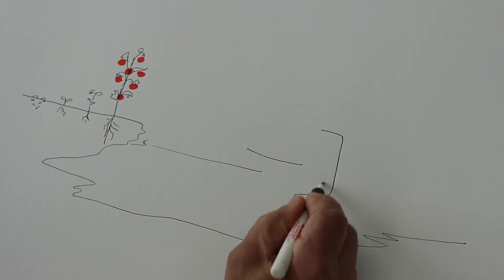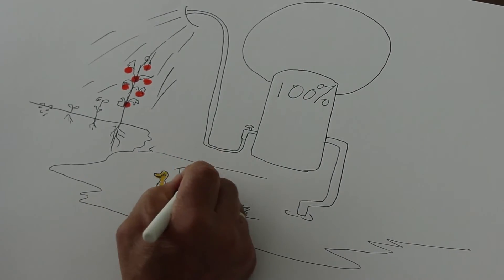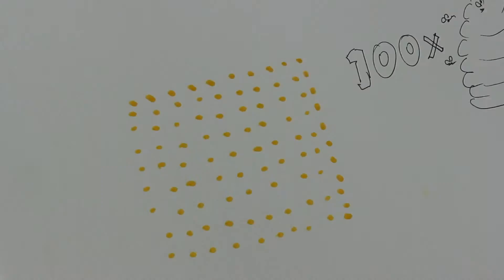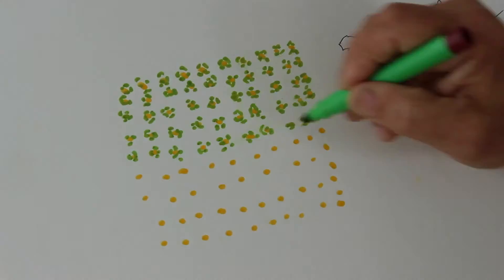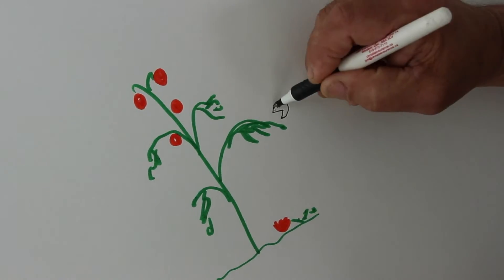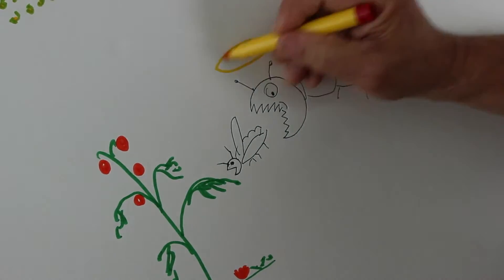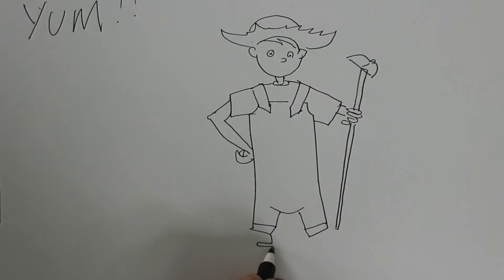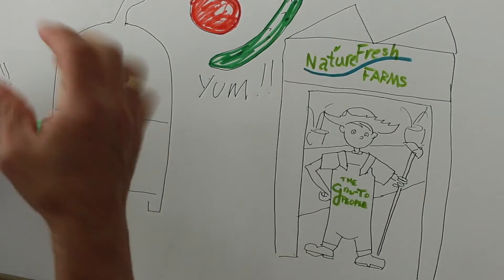What is the Greenhouse Education Center?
Do you know where your food comes from? Here is a hand drawn look at what the Greenhouse Education Center is, and how NatureFresh Farms grows fresh vegetables free of harmful pesticides and GMO's.